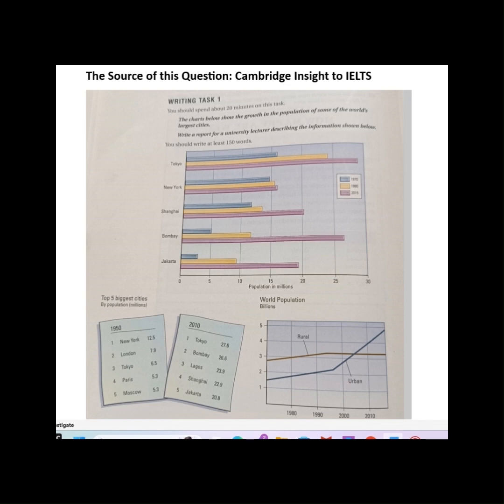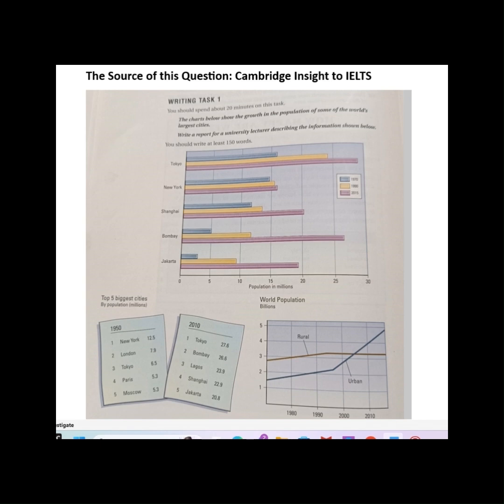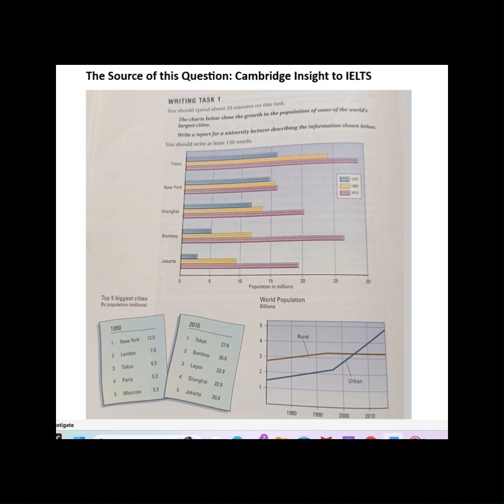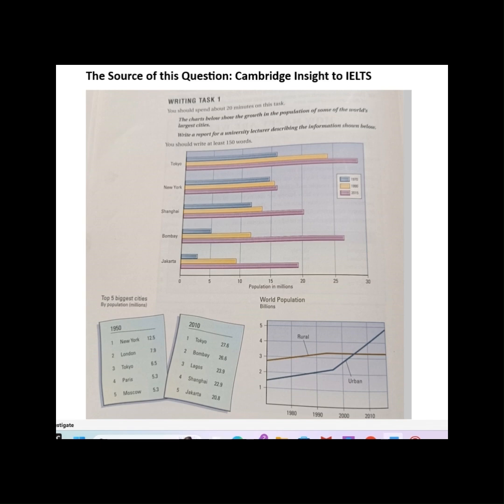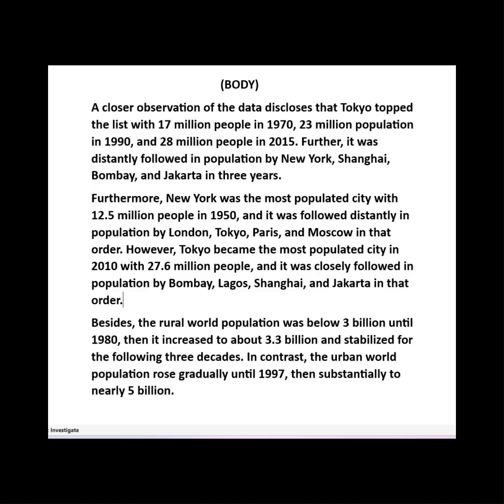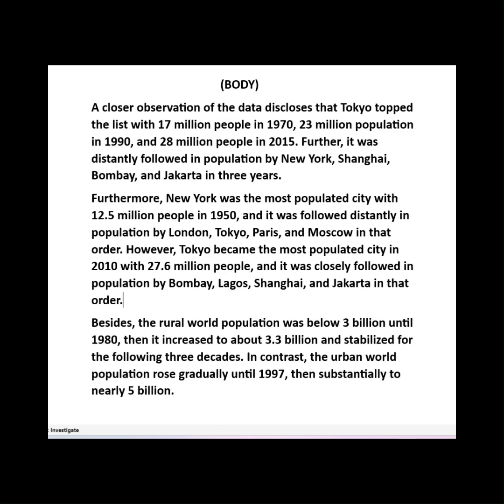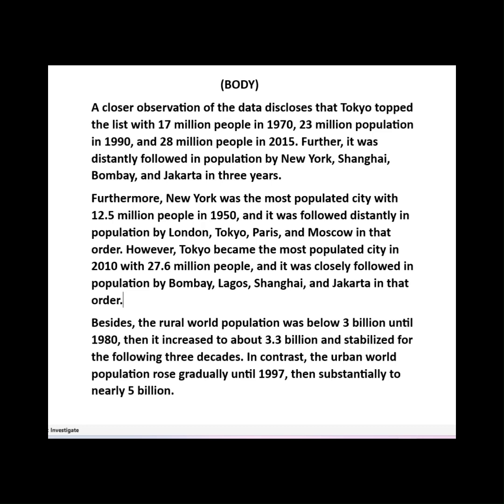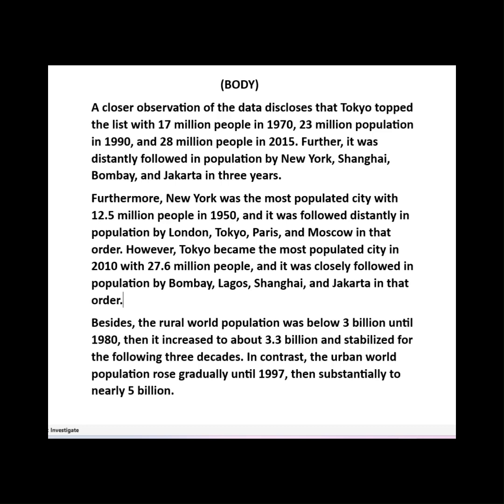Video 18: Combination Made Easy: IELTS Writing Task - 1